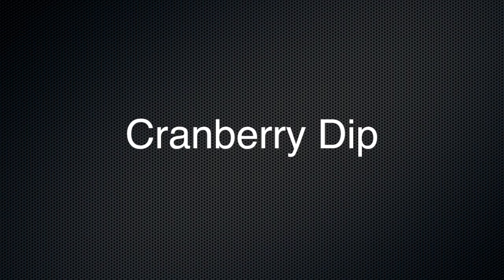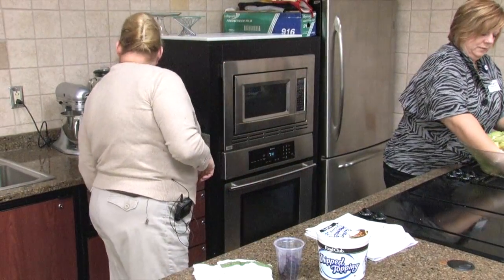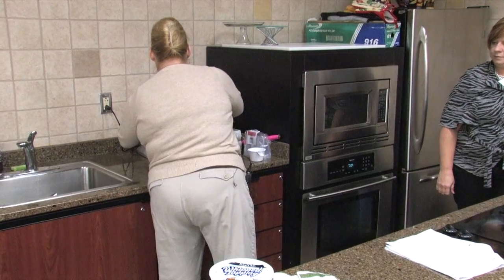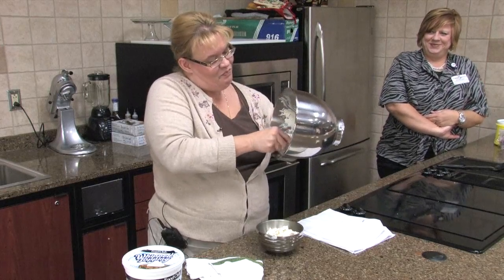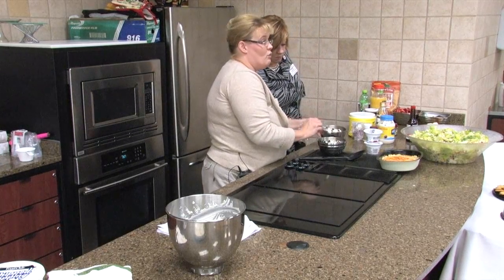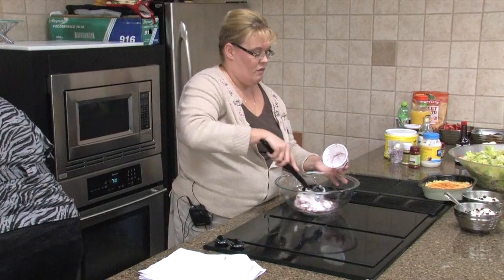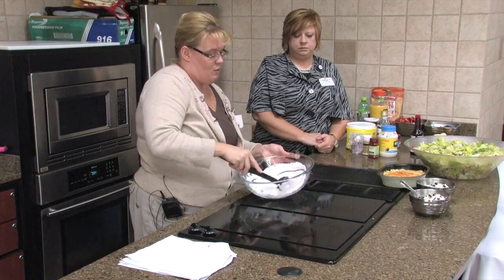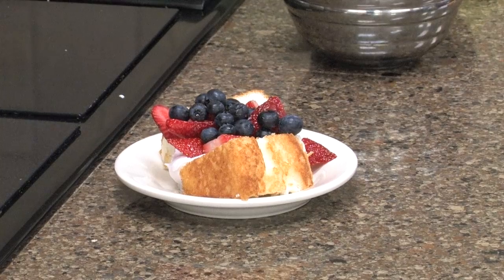Recipe for Cranberry Dip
8oz package cream cheese, softened
½ tsp orange zest
1 -- 2 T orange juice
½ c dried cranberries
Serve with butter crackers

Mash and work with fork until texture is light.  Add orange juice till cheese is soft and spreadable.  Mix in remaining ingredients.  Cover and refrig up to 2 days ahead.

BONUS RECIPE: Strawberry Cream Angel Food Cake

2 -- 6oz containers greek strawberry yogurt
½ c thawed whipped topping
1 angel  food cake
2 c sliced fresh strawberries
¾ c fresh blueberries

In a bowl, place yogurt and fold in whipped topping.  Slice angel food cake.  Top each slice with about 3 tbs of yogurt mixture.  Spoon 3 tbs of strawberries and 1 tbs blueberries.